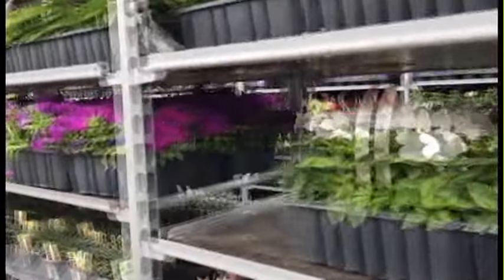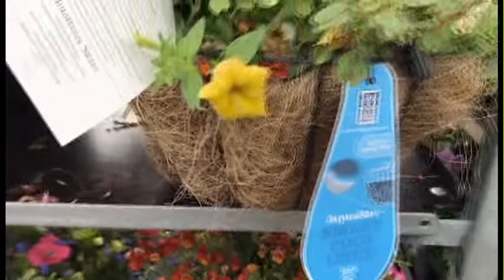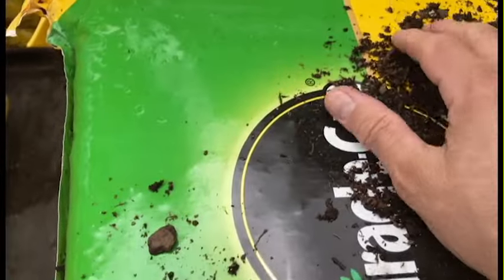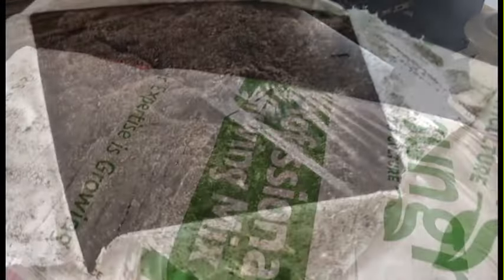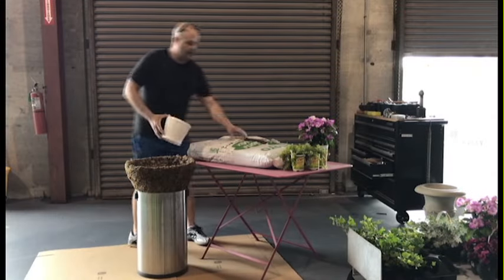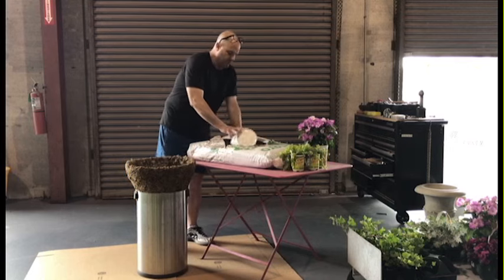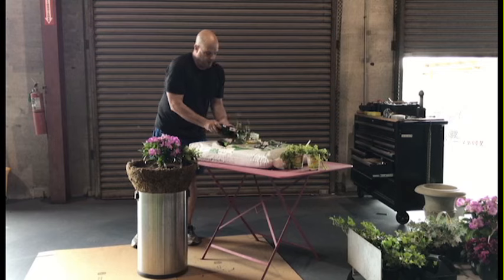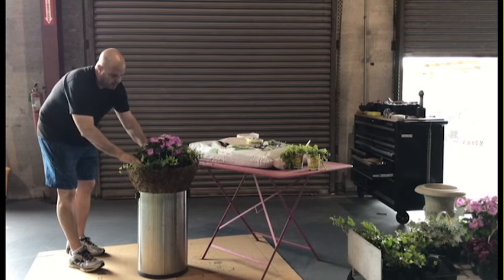Love Flowering Hanging Baskets? Watch This Before You Buy Another Hanging Basket!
Love Flowering Hanging Baskets?

Today I went on a mission to find some flowers for a friend who need some advice on planting flower hanging basket for shade.  I happen to be across the street from Home Depot and I decided to take a look and see what I could find.

In this video, I show you how to select the right flowers from a big box store, talk about fertilizer, convince you to never buy potting from Home Depot, and talk about general planting information.

To make the flowering hanging baskets I used an 18-inch moss cone basket, filled with Metro Mix potting soil, added Osmocote Fertilizer, and filled with seasonal annuals for the shade.

My Gear
Beholder 3 Axis Gimbal Kit
Canon 7D
DJI Mavic Drone

Planting Material
Metro Mix Soil
Moss Baskets
Osmocote Flower & Vegetable

Sorry about the audio, my mic became disconnected.